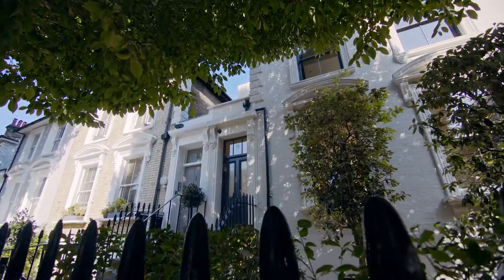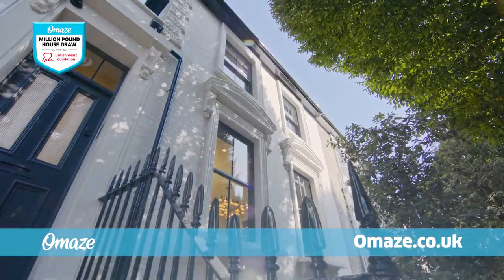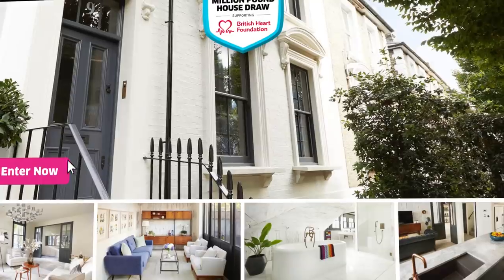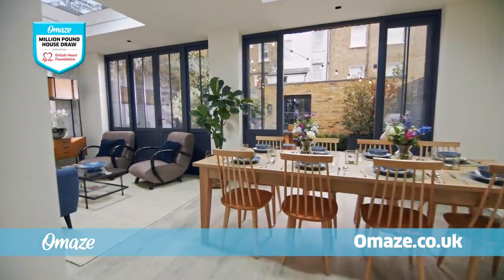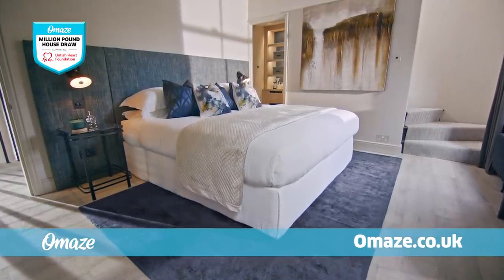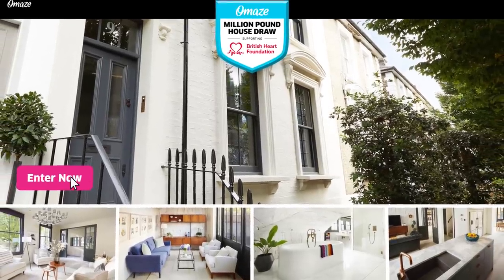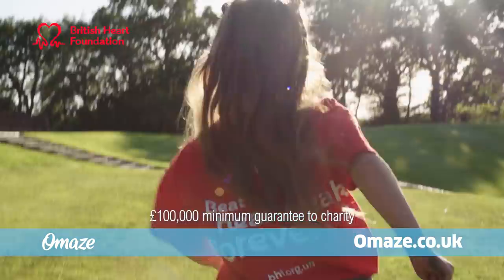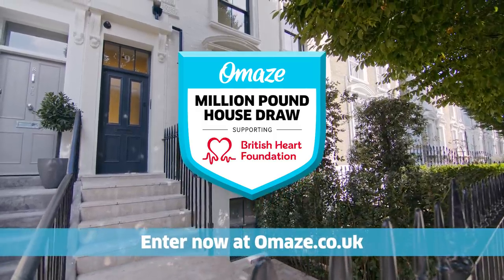The Omaze Million Pound House Draw Supporting The British Heart Foundation, Longform TV Commercial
The Omaze Million Pound House Draw just got bigger. You could become a multi-millionaire by winning the keys to this luxurious Three Million Pound Townhouse in London. Live in, Rent Out or Sell Up. The choice is yours. We’re offering this Three Million Pound house to one guaranteed winner. There’s no mortgage, no stamp duty or conveyancing to pay, and… we’re throwing in £10,000 to help you settle in. And the best part? We'll be donating 80% of the net proceeds from this Million Pound House Draw to the British Heart Foundation. So don't delay.  Visit Omaze.co.uk and Enter Now!